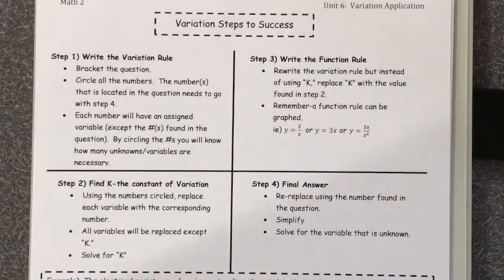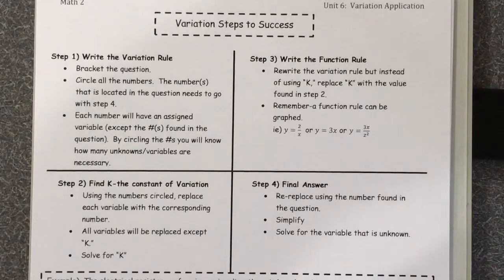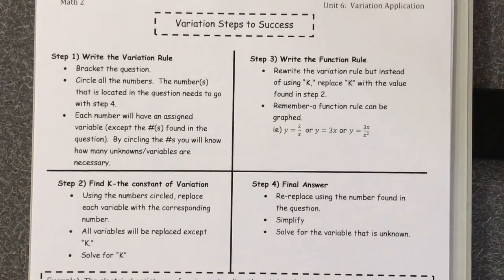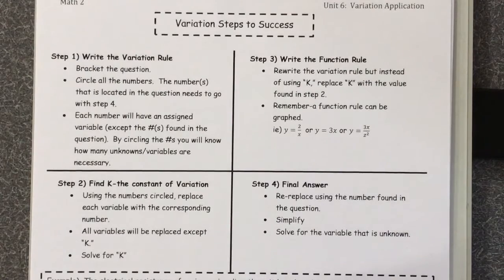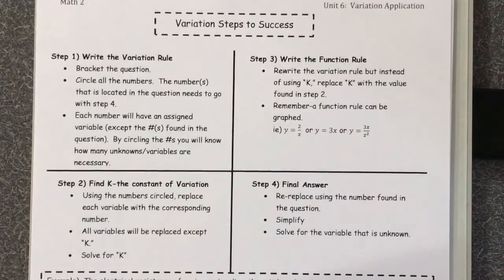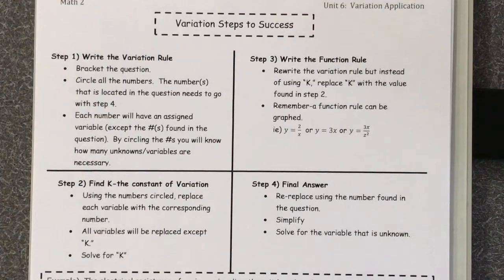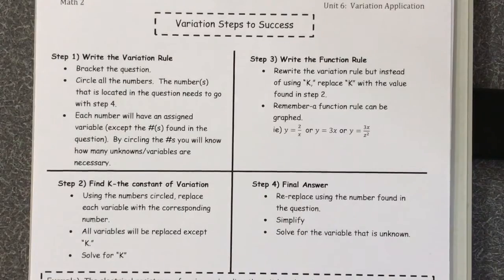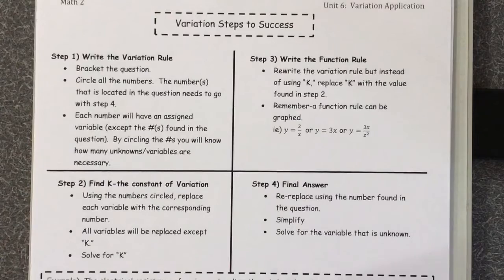Math 2 Variation Application (part 1)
Breaking down challenging variation word problems in 4 easy steps